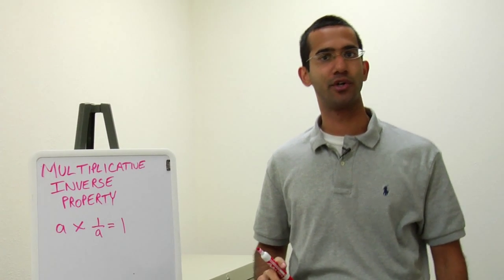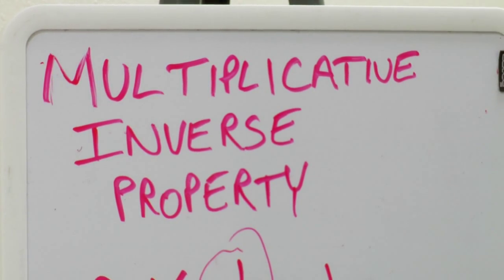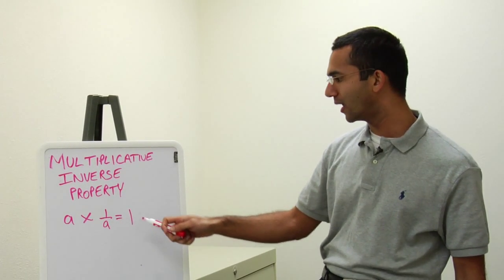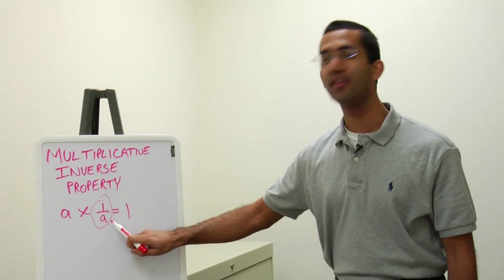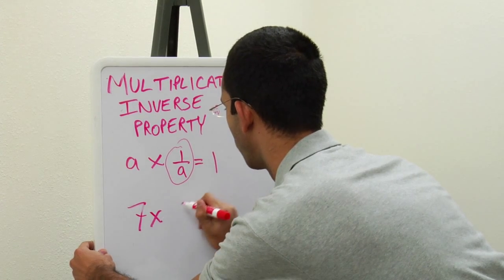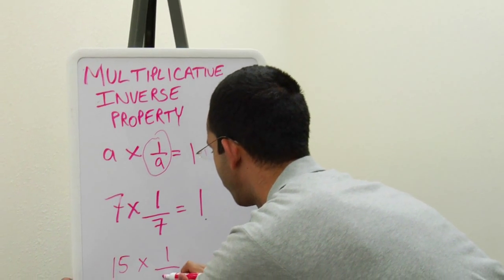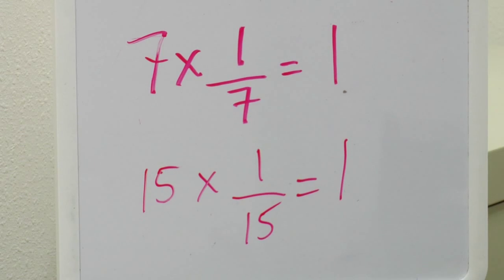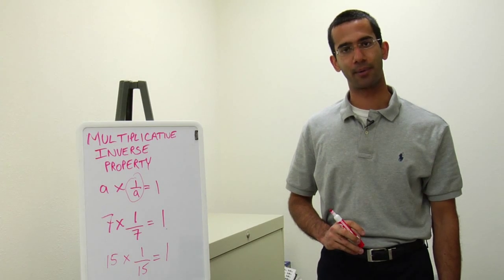Math & Physics Education : What Is the Multiplicative Inverse Property?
The multiplicative inverse property states that for every "a" there exists a number such that "a X 1/a = 1." Practice math problems that use the multiplicative inverse property with help from a tutor and teacher in this free video on education and math.

Expert: Samir Malik
Bio: Samir Malik has tutored Austin, Texas-area high school to elementary school-level students in all subjects for the last three years.